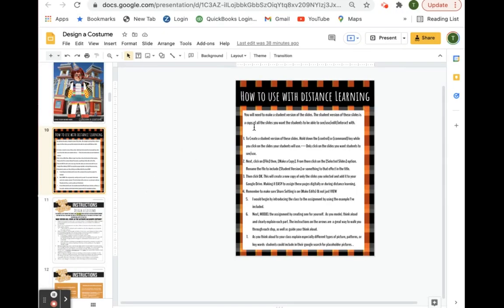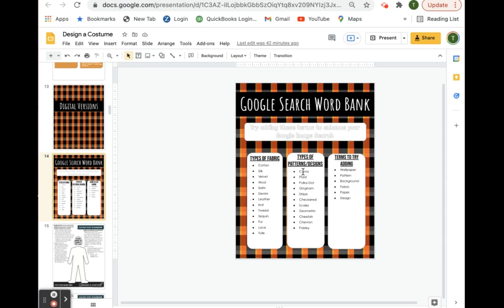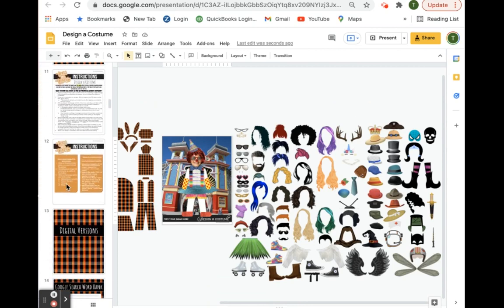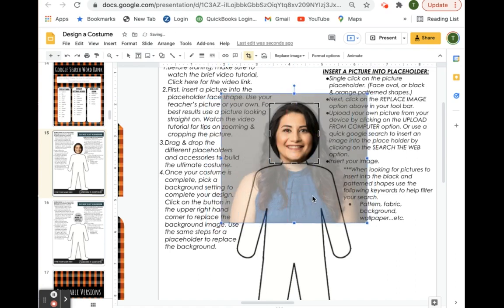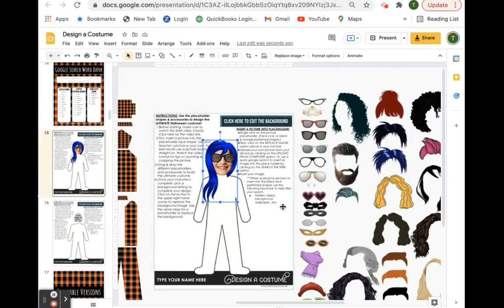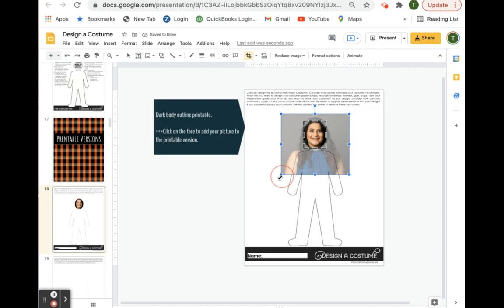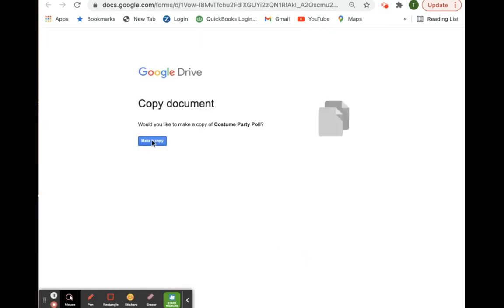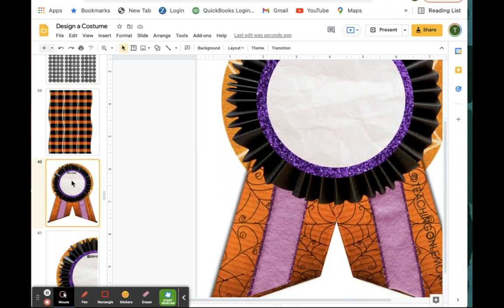Design a Halloween Costume Product Walk Through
Design a Digital Halloween Costume! Fun Halloween activity idea for Upper Grade Students.